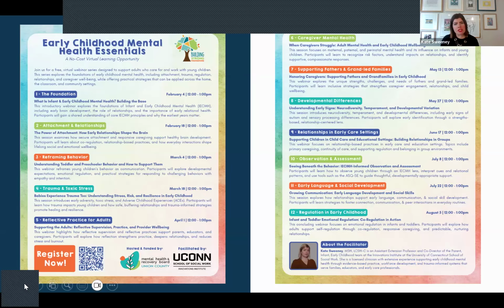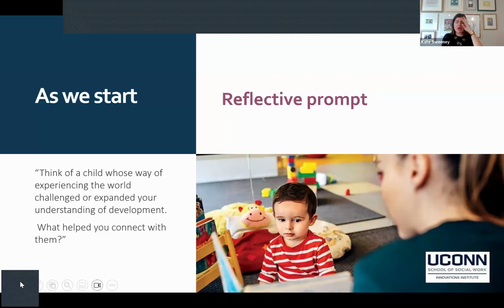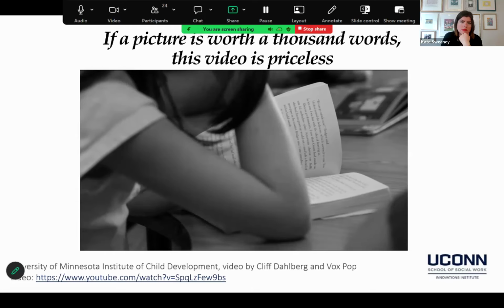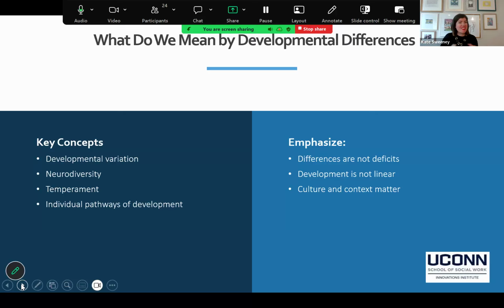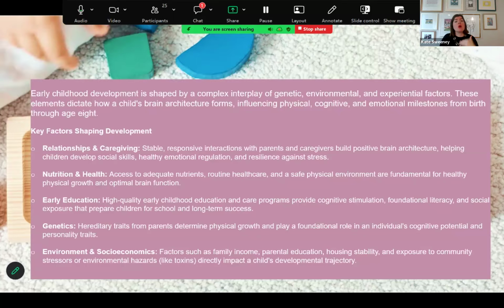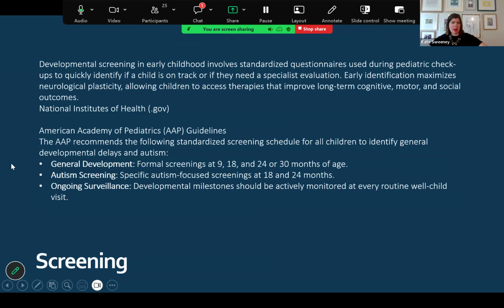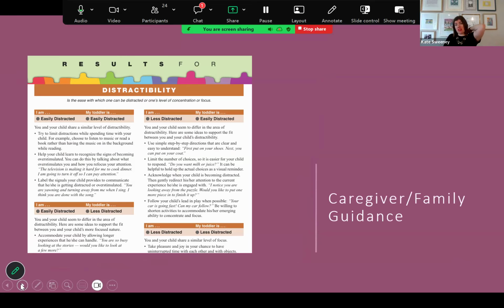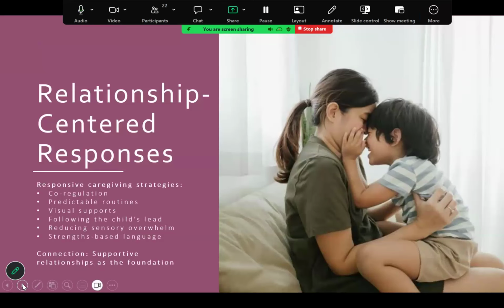Understanding Early Signs: Neurodiversity, Temperament, and Developmental Variation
Understanding Early Signs: Neurodiversity, Temperament, and Developmental VariationThis session introduces neurodiversity, temperament, and developmental differences, including early signs ofautism and sensory processing differences. Participants will explore early identification through a strengths-based, relationship-centered lens.

Originally presented on May 27th, 2026
by Kate Sweeney, MSW, LCSW-C
University of Connecticut School of Social Work